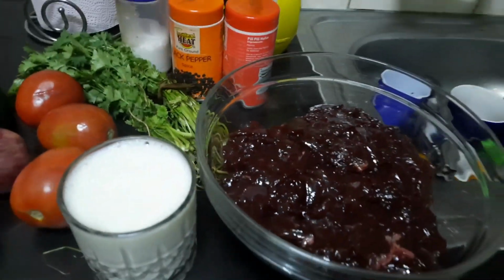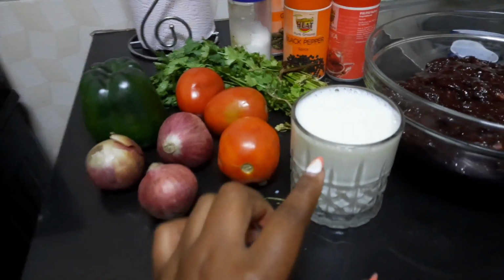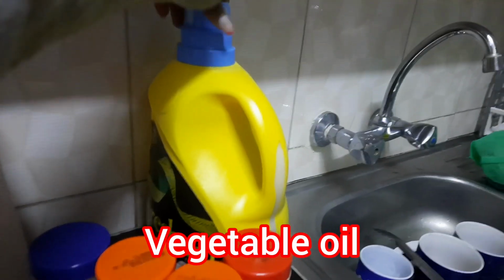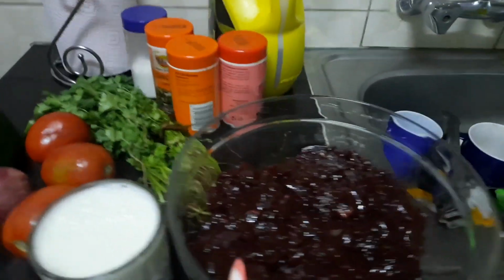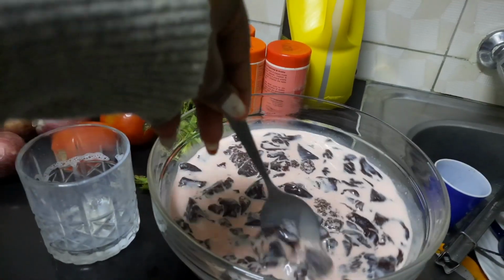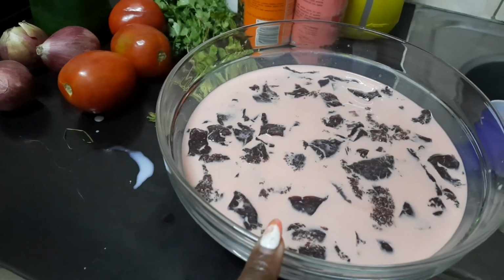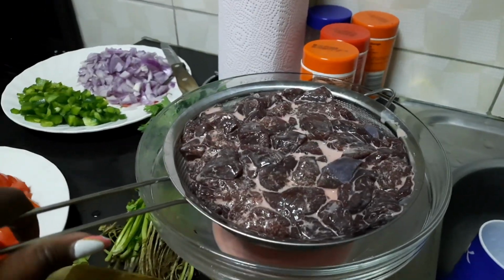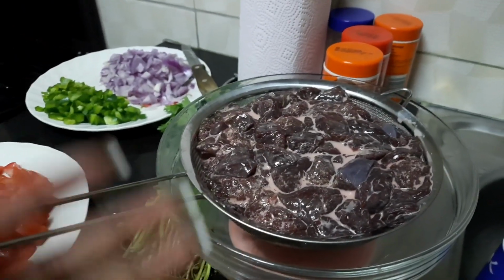How To Make Tasty Fried Liver || Quick & Easy Liver Recipe 😋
INGREDIENTS

Liver(maini)
Milk 1cup
Vegetable oil
Green pepper (hoho)
Tomatoes (nyanya)
Red onions (kitunguu)
Coriander (Dania)
Black pepper powder
Paprika powder
Ginger powder